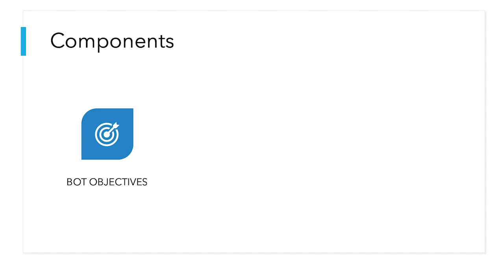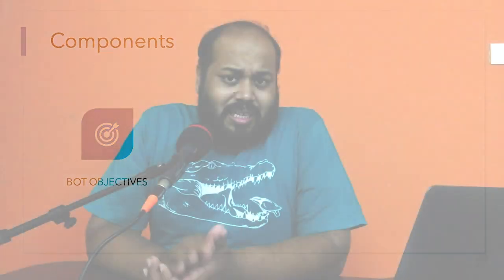Storyboard Series: 4 Components of a Chatbot Storyboard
Check out the four key components of a storyboard for chatbots.